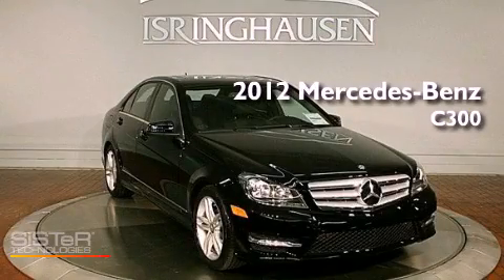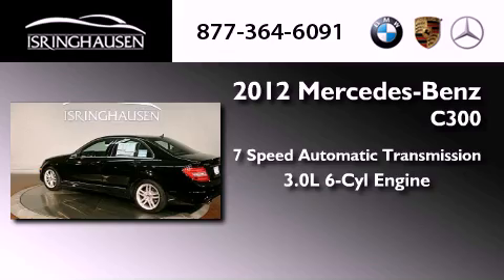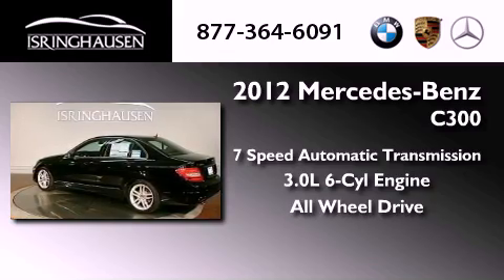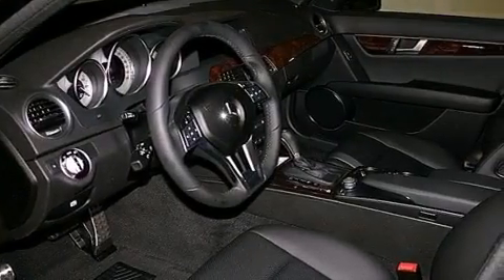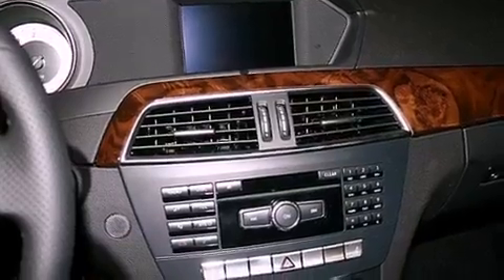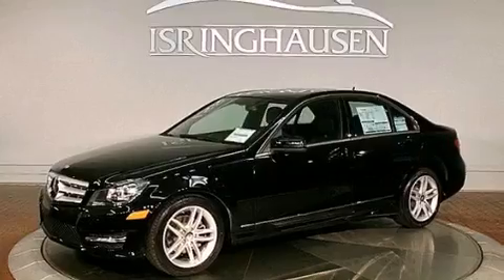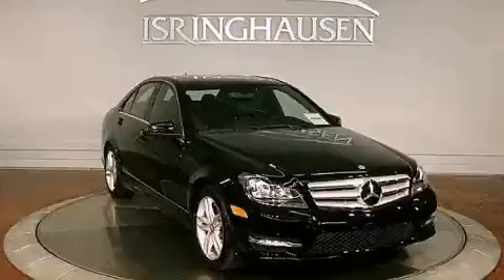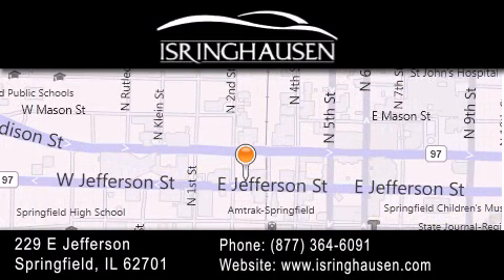2012 Mercedes-Benz C300 4MATIC IL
Year : 2012
 Make : Mercedes-Benz
 Model : C300
 Engine : Gas V6 3.0L/183
 Trans . : Automatic
 Exterior : Black

 Interior : Black
 Stock : 722280